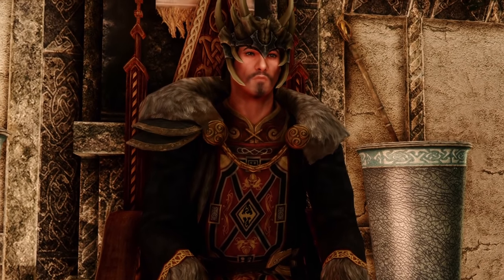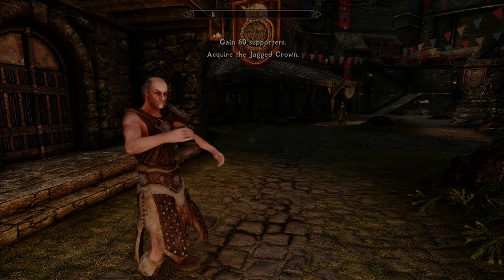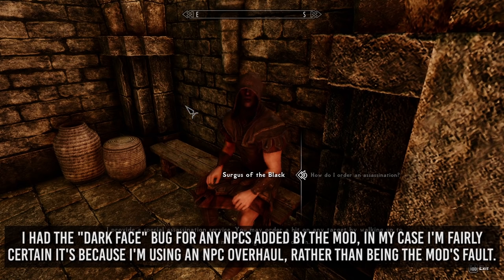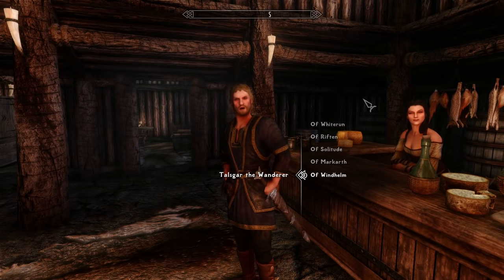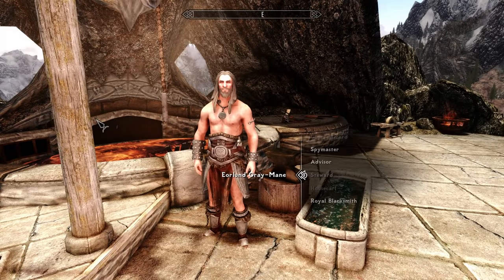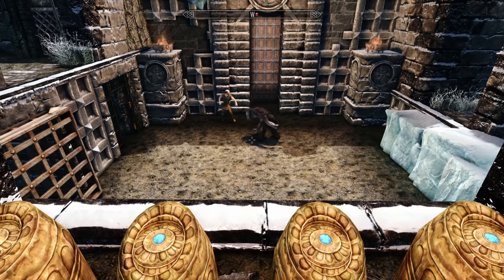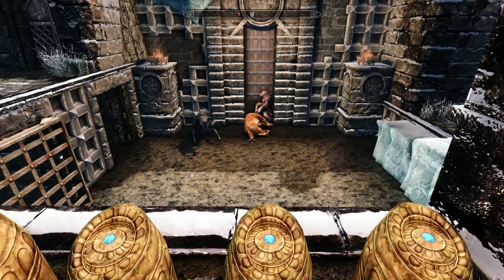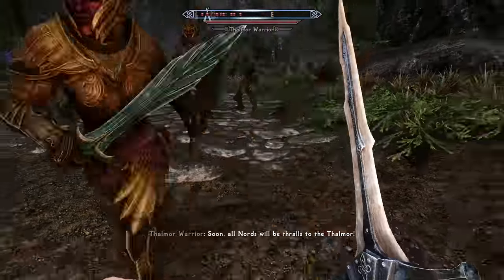Become High King of Skyrim: "Immersive" Edition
Have you ever wanted to be High King of Skyrim? Because now's your chance! All you need is 60 people to agree to your rule, and then you can terrorize the rest of the province to your heart's content!

NOTE: Become High King - Immersive Edition is only available on PC, but other versions of the mod are available on Xbox One.

Become High King of Skyrim: Immersive Edition by DJArentin0

Skyrim Mod playthroughs on Saturdays and Sundays, and miscellaneous videos during the week.

Streaming Schedule:
Thursdays and Fridays at 2PM EST